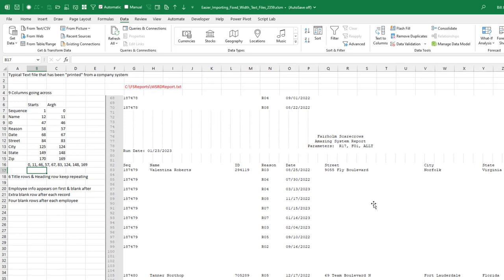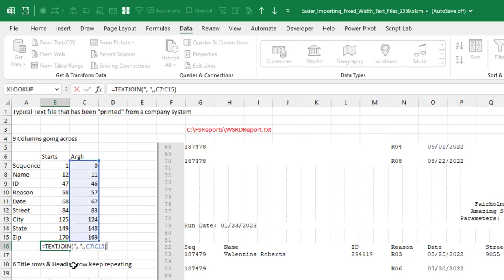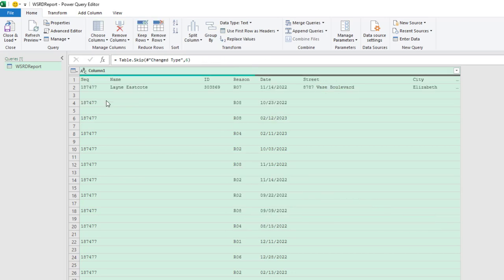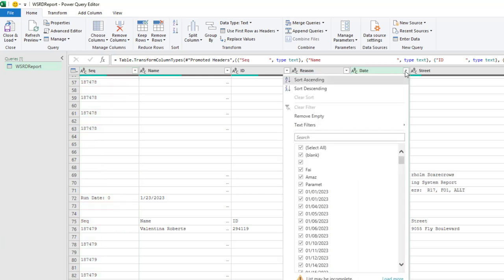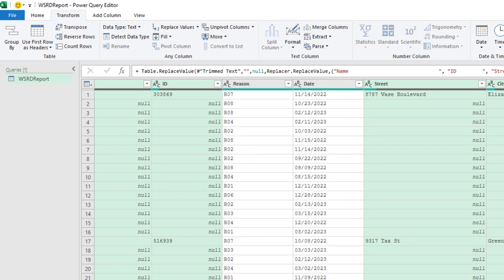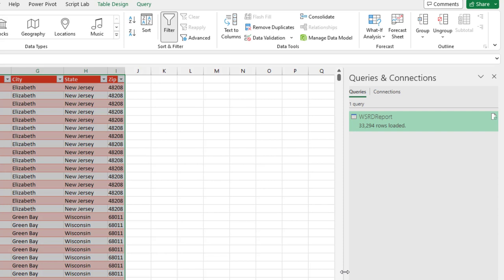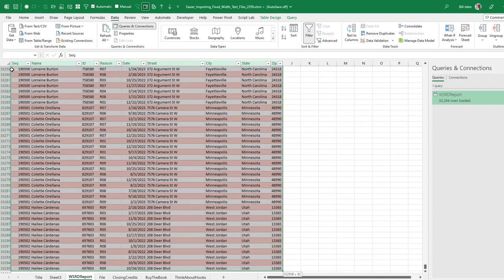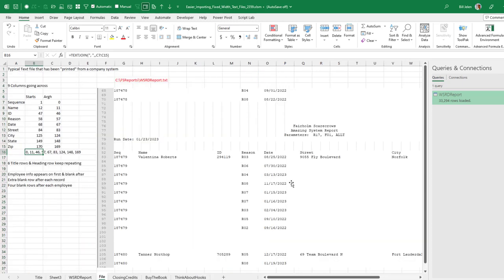Excel - Power Query Import And Clean Fixed Width Text Files - Episode 2539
Microsoft Excel Tutorial: Cleaning Fixed Width Files in Power Query.

📊 Learn Excel from MrExcel Podcast, Episode 2359 - Importing Fixed Width Text Files 🚀

In this episode, Bill Jelen dives into the intricacies of importing fixed-width text files into Excel. The data is a bit messy, with blank rows and irregularities, making it a perfect candidate for the power of Get and Transform tools.

🔍 Key Steps:
Identifying Column Starting Points: Bill shows you how to determine where each column starts using Notepad++ and adjust for the zero-based nature of Get and Transform tools.
Get and Transform Data: Utilize the power of Power Query to import the text file and handle data detection challenges.
Cleaning and Transforming: Learn how to clean up junk rows, split columns, and efficiently manage your data using Power Query.
Filtering: Bill demonstrates effective filtering techniques, getting rid of irrelevant data and blank rows, ensuring a streamlined dataset.

⚙️ Power Query Efficiency: Witness how Power Query streamlines the data cleaning process, making it significantly faster and more efficient than traditional Excel methods.

🚀 Unlock the Potential of Power Query: Discover how to handle complex data imports with ease, saving time and effort. Whether you're dealing with irregularities or blank rows, Power Query is your go-to solution.

🎓 Excel Mastery Simplified: Bill's walkthrough simplifies complex data cleaning tasks, empowering you with the skills to tackle similar challenges effortlessly.

Share your thoughts and questions in the comments below.

Thank you for joining us on another insightful Netcast from MrExcel! 📊👨‍💼

I encouraged them to start using the Get & Transform tools in Excel for cleaning this date. After the seminar, I created a text file with many of the issues that were in their workbooks.

(0:00) Fixed Width Text File for Excel
(0:50) Excel Text Import Wizard UI for Marking Column Locations
(1:19) Finding column start locations for Power Query
(1:59) Importing to Excel from Text/CSV
(2:18) Power Query incorrectly guesses comma as delimiter
(2:42) Power Query make column wider
(2:55) Power Query removing top 6 rows
(3:30) Power Query Split by Position
(4:20) Power Query Use First Row as Headers
(4:30) Deleting non-data rows
(6:00) Converting blanks to null and Fill Down
(7:00) Marking date columns in Power Query
(7:46) Refreshing Power Query
(8:45) Inserting blank row at each change in employee
(11:17) Clicking Like really helps the algorithm

This video answers these common search terms:
learn how to split columns in power query
import fixed-width text files excel power query tutorial
import fixed-width text files excel tutorial
clean messy data in excel using power query
streamlining data cleaning with power query
excel fixed-width text file import tips
efficient data import with get and transform tools
handling irregularities in excel data import
importing and transforming fixed-width text files
power query for quick and easy data cleaning